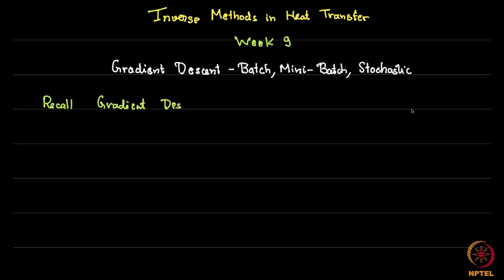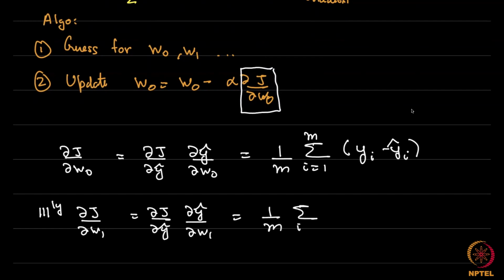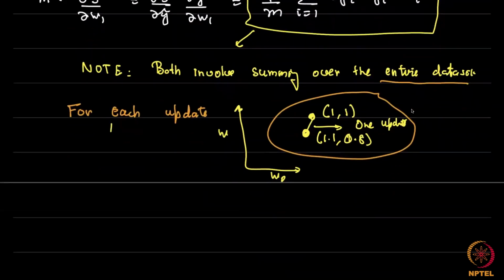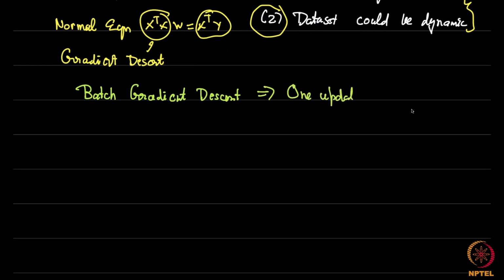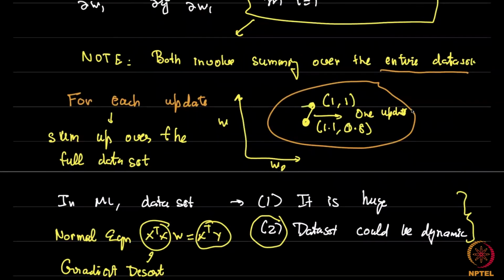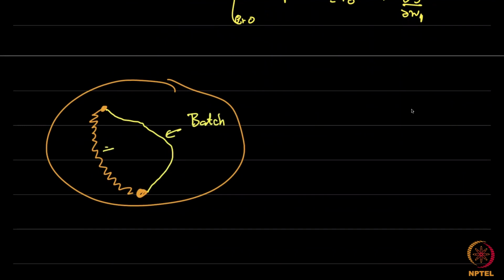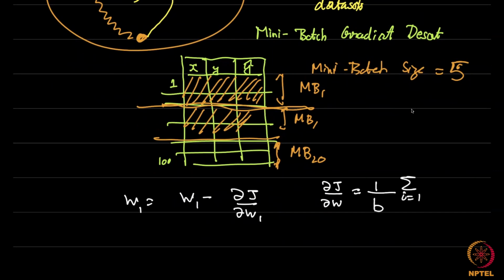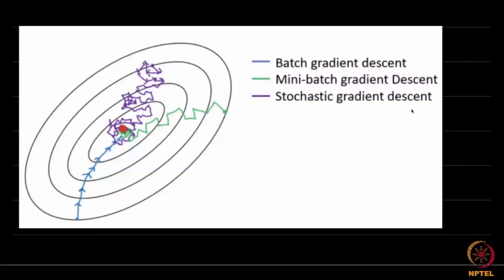#47 Gradient Descent | Batch, Stochastic & Mini Batch | Inverse Methods in Heat Transfer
Explore different variants of gradient descent used in machine learning, including batch, stochastic, and mini-batch gradient descent, understanding their advantages and trade-offs in handling large datasets.